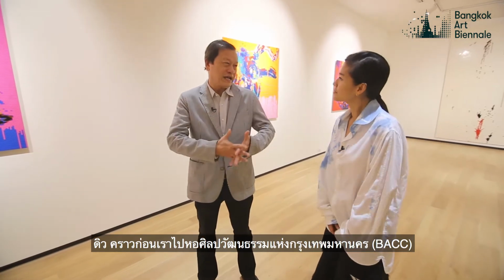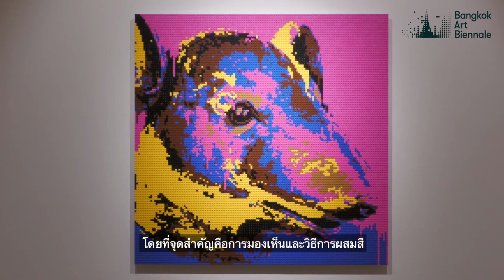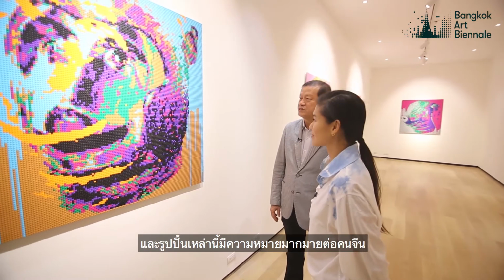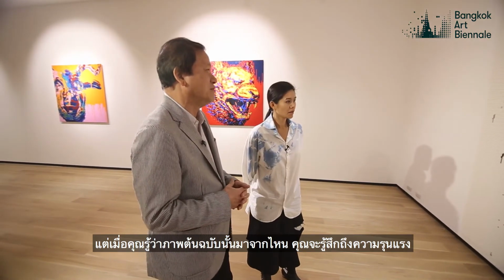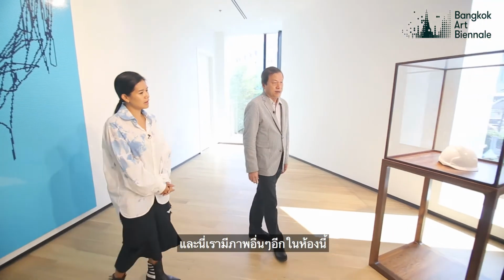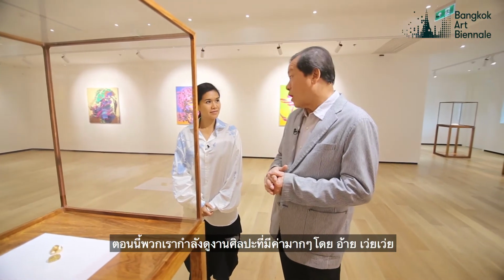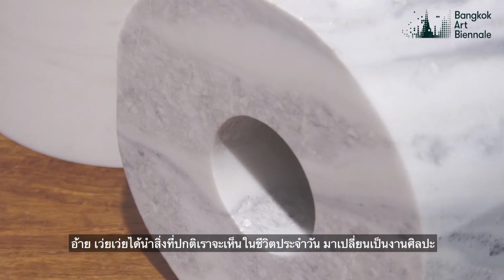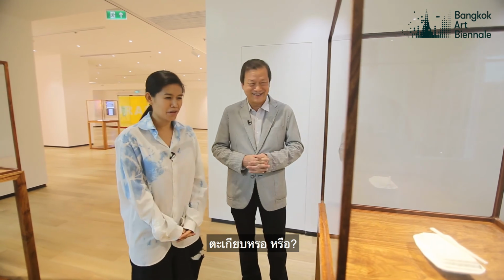BAB Walk Ep. 11 | River City Bangkok, Tang Contemporary Art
In our final episode of BAB Walk, Prof. Dr. Apinan Poshyananda and Chomwan Weeraworawit Huang, Ph.D. walks us through the BAB 2020 exhibits that were on display at River City Bangkok, Tang Contemporary Art.

ในตอนสุดท้าย ของ BAB Walk ศ.ดร. อภินันท์ โปษยานนท์ และคุณชมวรรณ วีรวรวิทย์ ฮวง จะพาทุกคนไปเดินชมผลงานต่างๆ ใน BAB 2020 ที่เคยจัดแสดงอยู่ที่ River City Bangkok, Tang Contemporary Art กัน